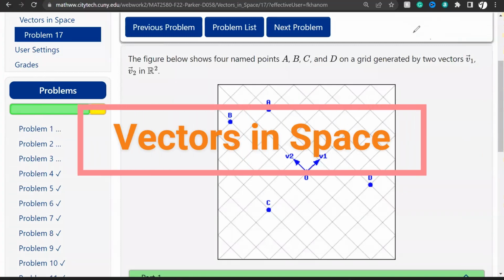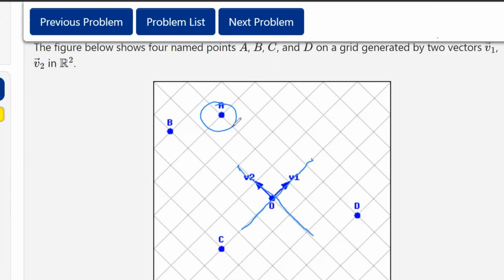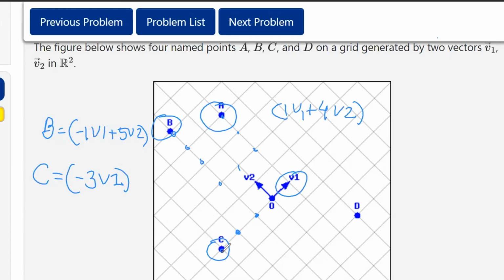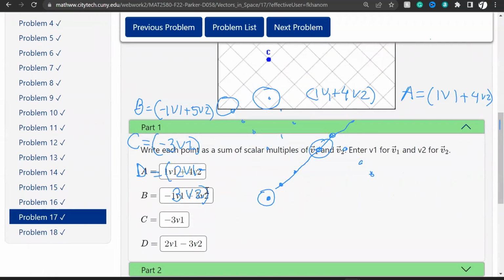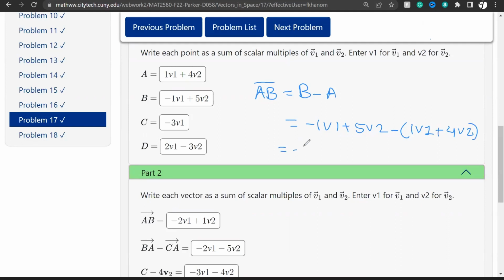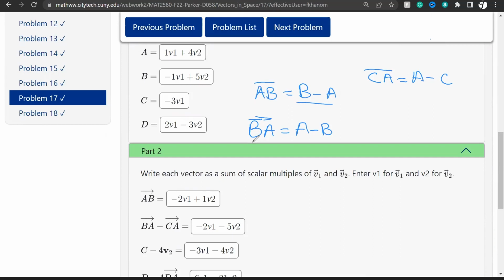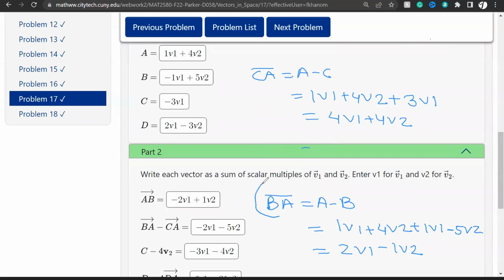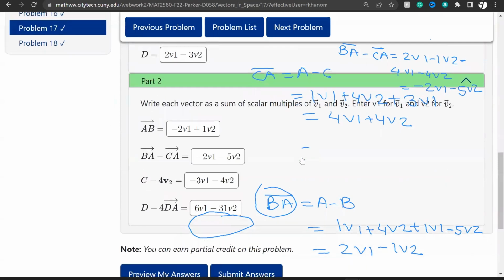Write each point as a sum of scalar multiple of v→1and v→2. Enter v1 for v→1 and v2 for v→2.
The figure below shows four named points A, B, C
, and D on a grid generated by two vectors v→1, v→2 in R2